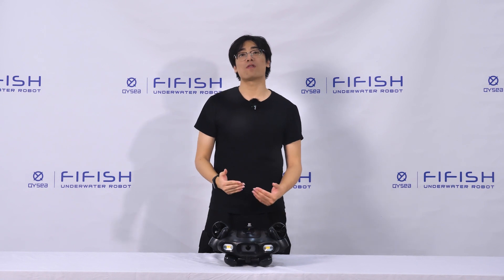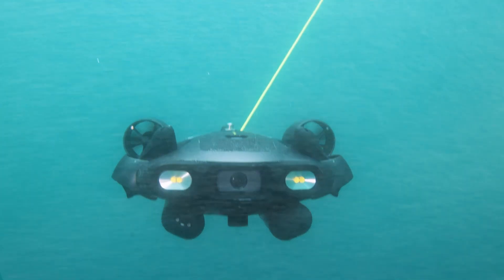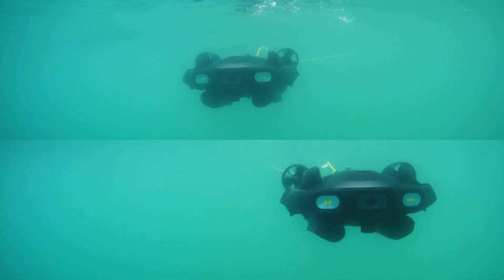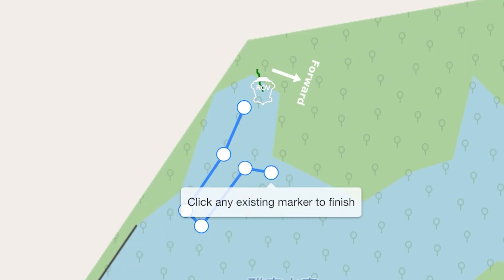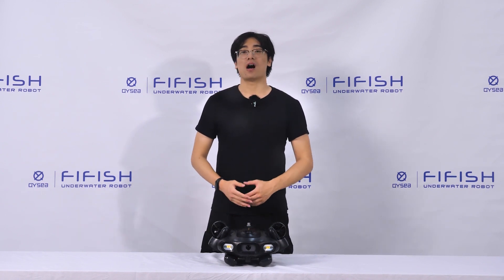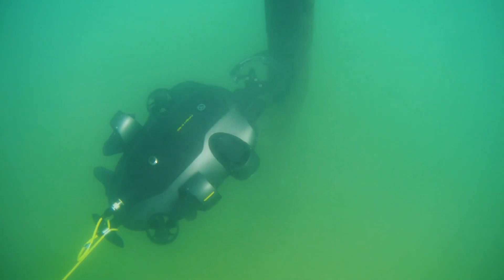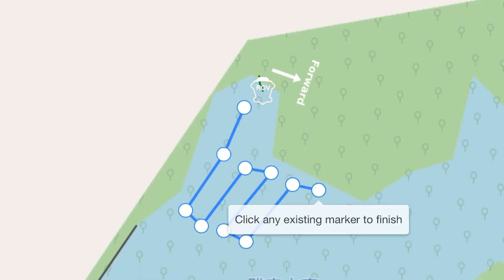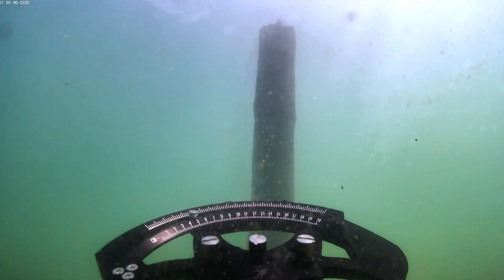FIFISH E-GO – Powerful & Intelligent Underwater Propulsion System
Experience remarkable power operating the compact FIFISH E-GO!⭐

The FIFISH E-GO Underwater Robot features a powerful and intelligent propulsion system that delivers optimal power for a wide range of subsea operations.

It incorporates an innovative ring-wing motor system, fine-tuned through rigorous testing, resulting in a 30% increase in power without higher energy consumption, allowing it to reach speeds exceeding 3 knots even in challenging water conditions. Leveraging FIFISH’s patented six-directional vector layout, the E-GO achieves complete 360° underwater motion, eliminating blind spots and empowering operators with unprecedented freedom.

Additionally, the AI visual recognition function enables precise target locking with a single keystroke, while the navigation system ensures real-time, autonomous anti-flow control, maintaining a stable floating posture. Explore the depths at a new angle with the FIFISH E-GO 🌊

FIFISH E-GO promises to transform underwater experiences, with more details to be made available soon!